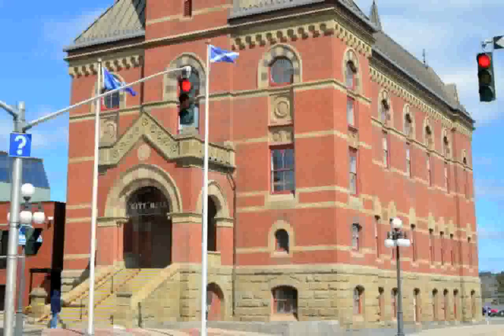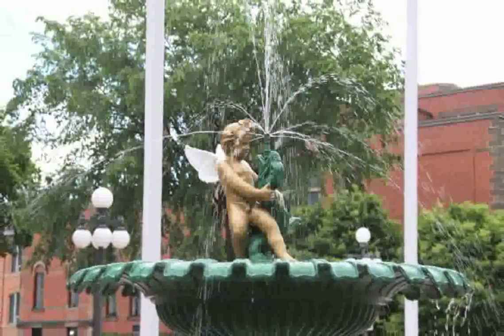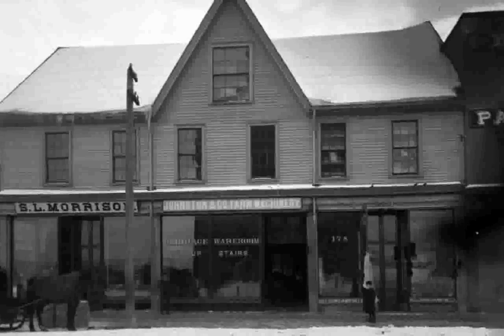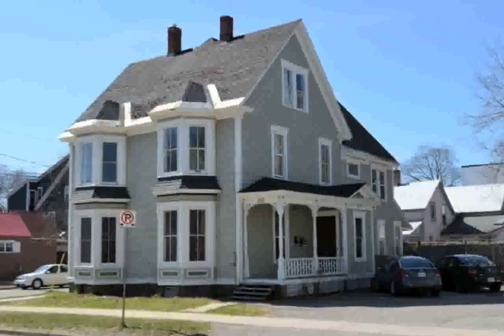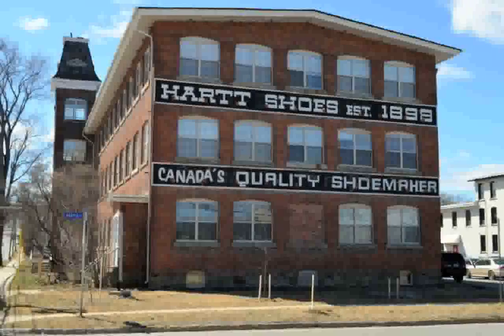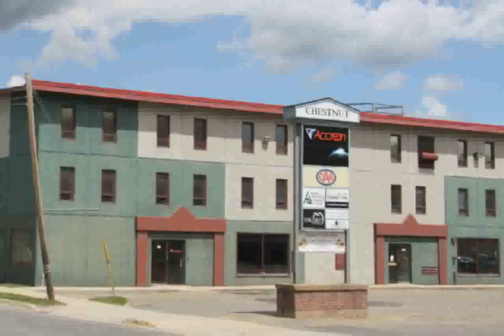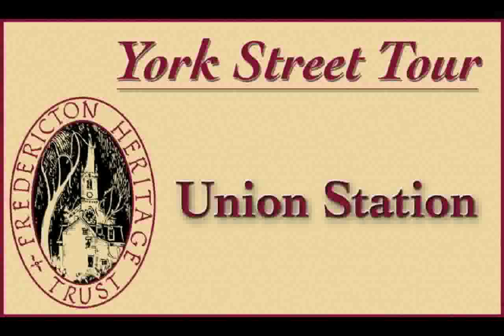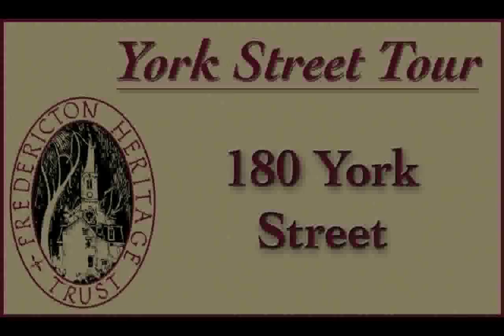Full York Street Tour - York Street Audio Tour, Fredericton Heritage Trust, New Brunswick, Canada